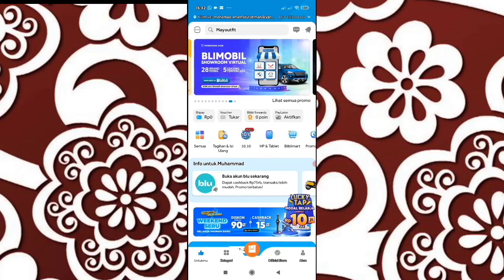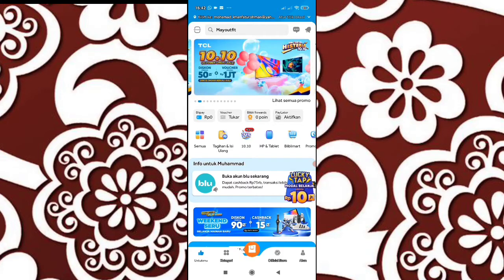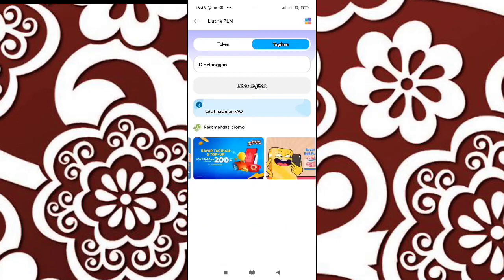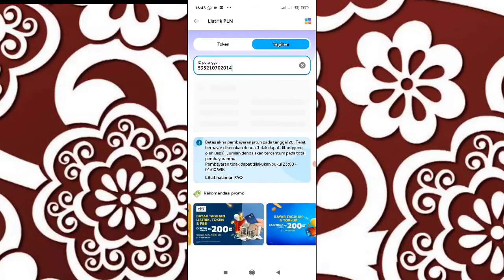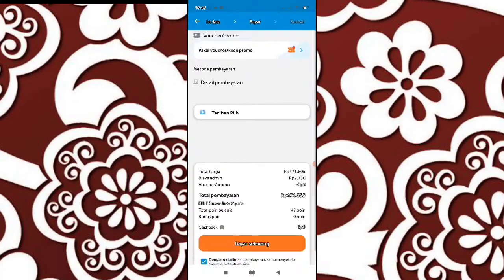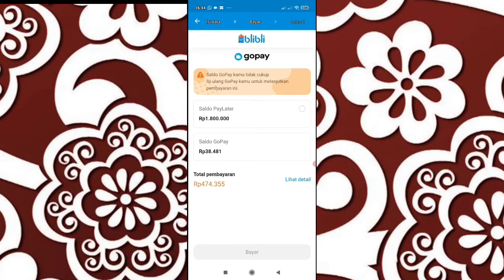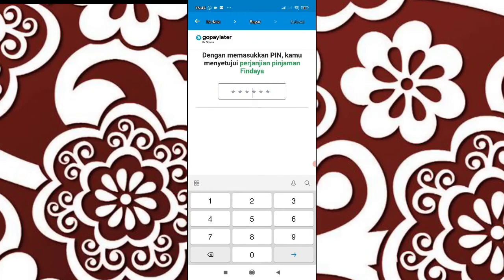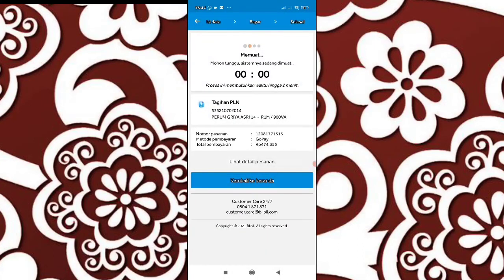Cara Membayar Tagihan Listrik PascaBayar Menggunakan Gopaylater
cara membayar tagihan listrik PLN dengan limit gopaylater